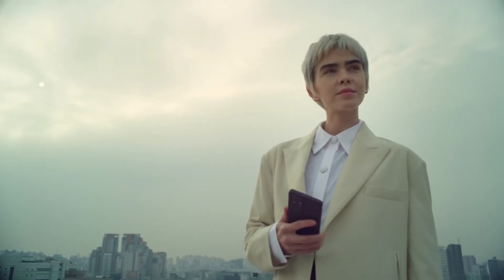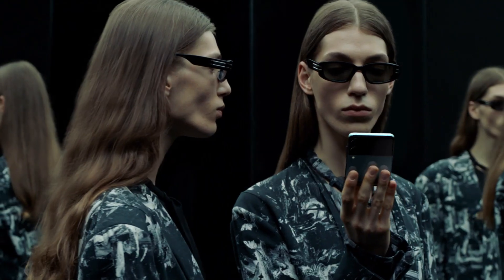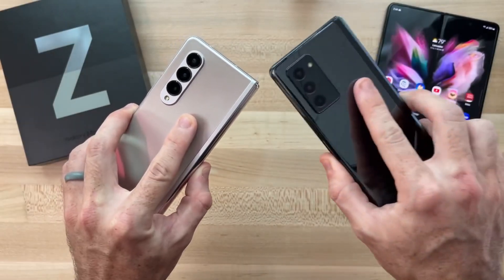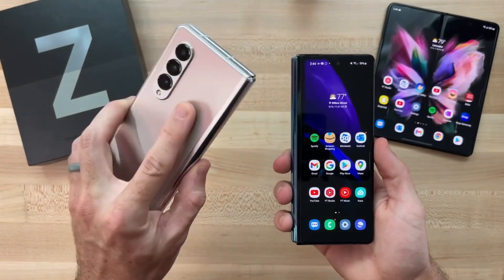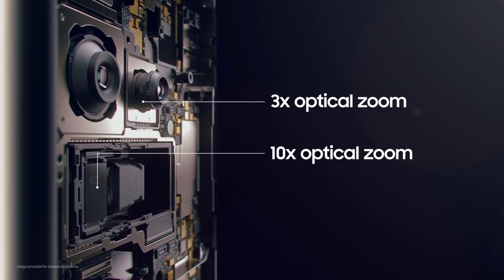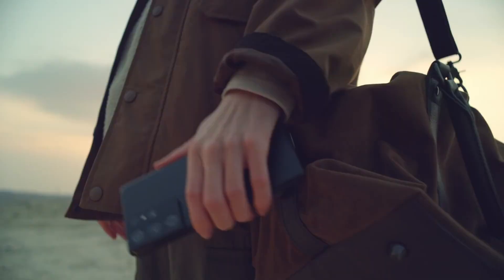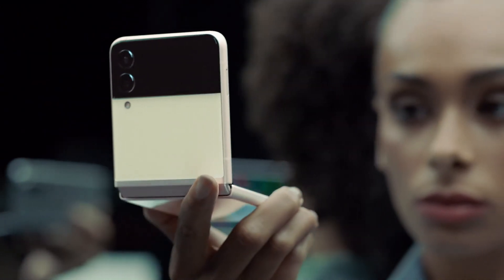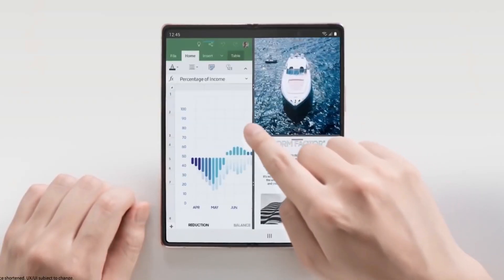Samsung Galaxy Z FOLD 4 - 50mp Camera | FINALLY IT'S HAPPENING***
next gen folding device will be getting a 10mp telephoto zooming camera with 3X Optical zoom, and this is the same sensor which we have on the Non Ultra S22 models

ABOUT CHANNEL